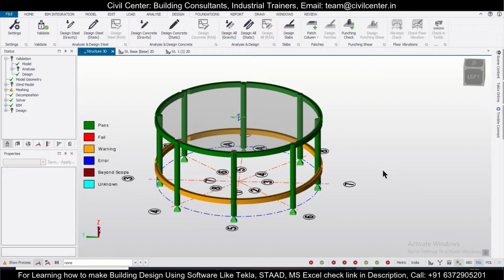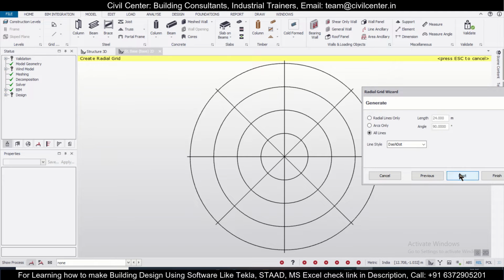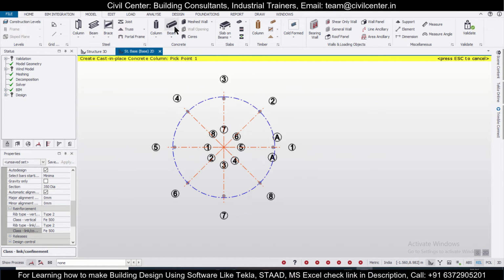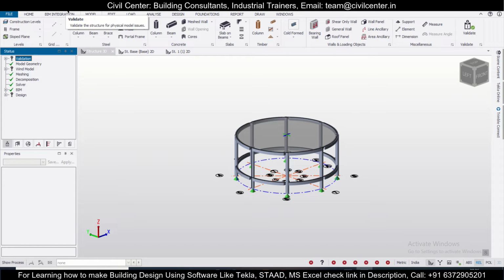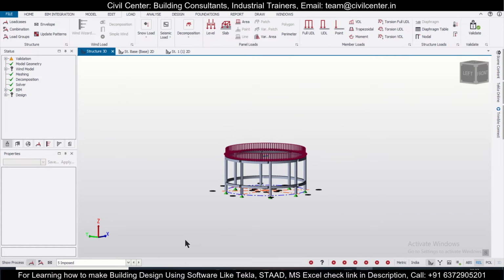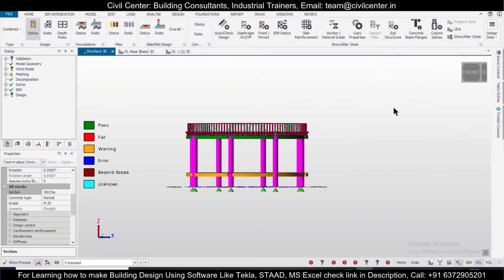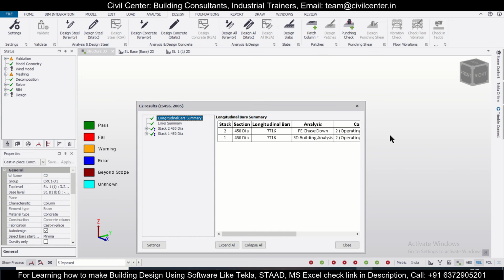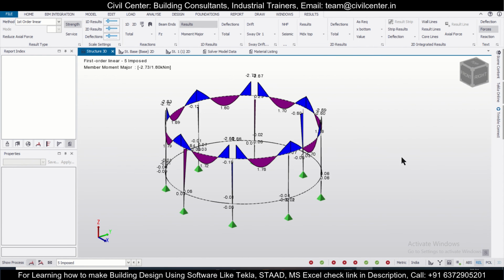Tekla Structural Designer Tutorial || Circular Beams and Columns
In this video, we have shown, how to design a building using circular beams in TSD.